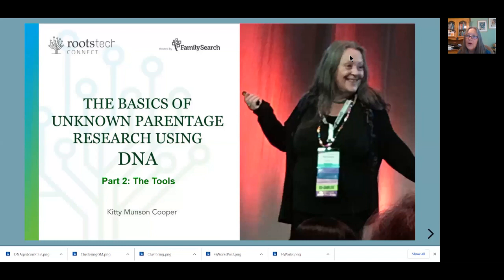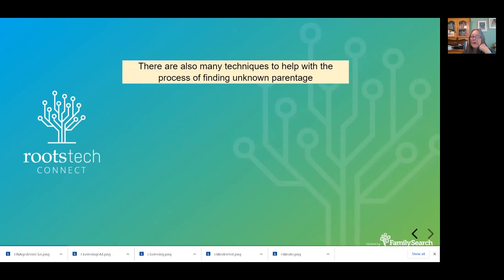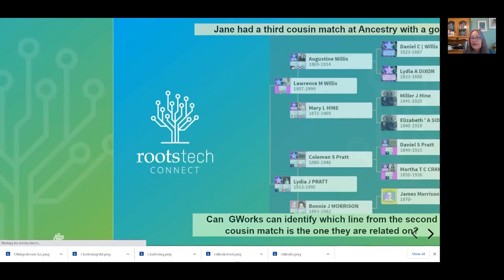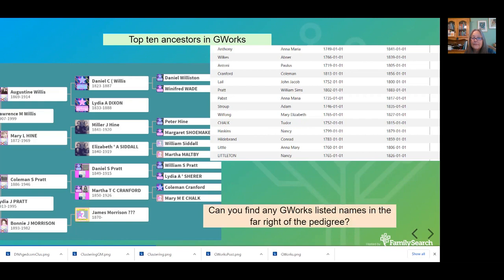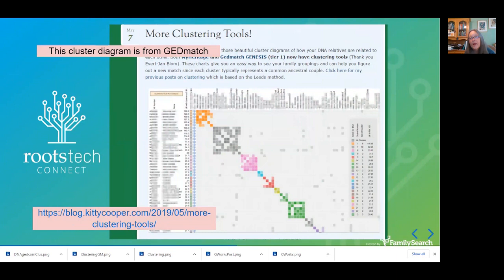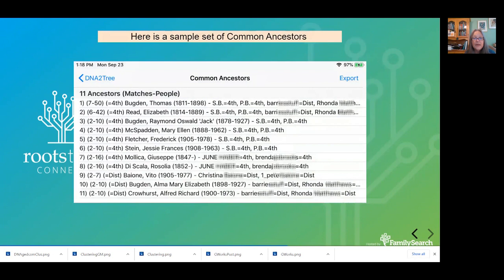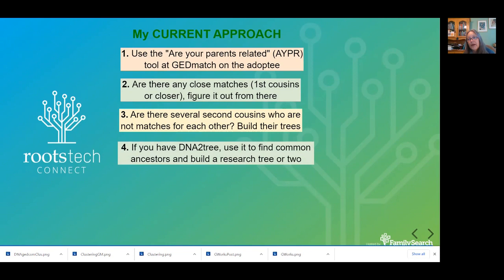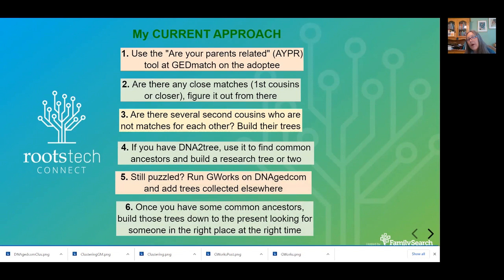The Basics of Unknown Parentage Research Using DNA, Part 2 of 2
DNA testing has enabled many to find unknown biological parents, fathers, and grandfathers. The basic methodology is to build the trees of your close DNA matches to find where the families meet, then build your research tree down and back up.

In this video, The Basics of Unknown Parentage Research Using DNA: Part 2 of 2, Kitty Munson Cooper walks us through the importance of DNA testing and shares a variety of resources to help us better understand DNA results.

Find keynotes like this and hundreds of free family history classes